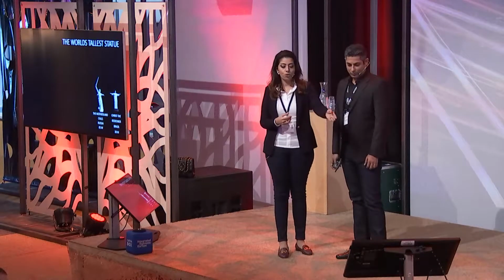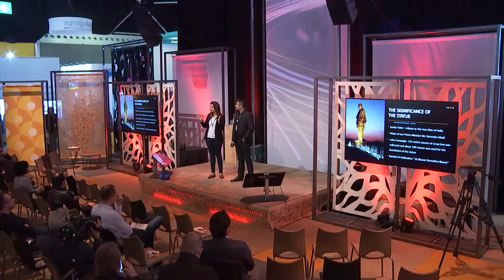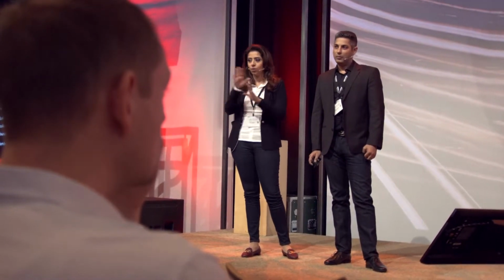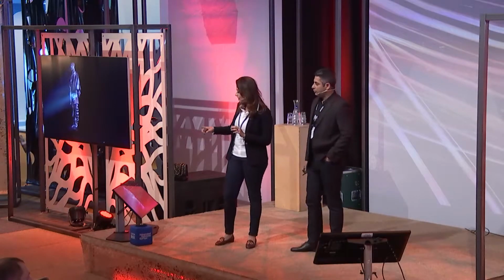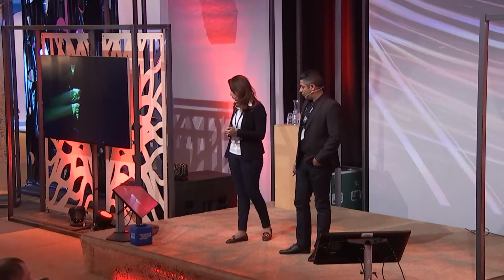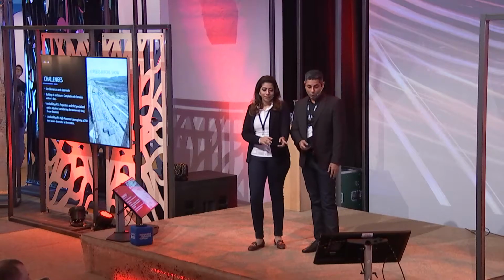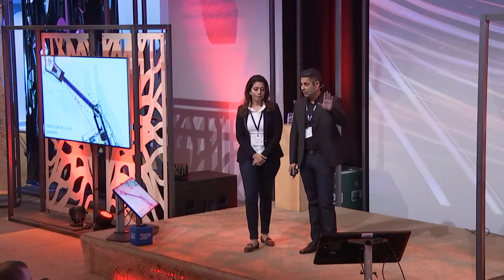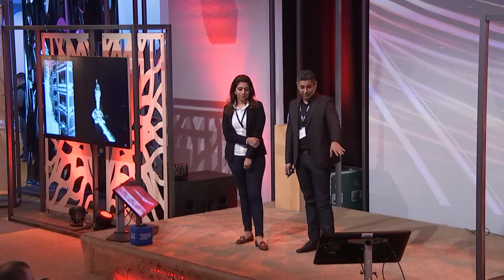The tallest statue in the world – a mapping extravaganza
Ajay Parwaney, managing director of Pyramid Technologies, and Aarti Parwaney, director of business development at Pyramid Technologies, discuss how they worked with German laser show producer HB-Laser and used Christie Crimson WU25 3DLP laser projectors in the largest ever deployment of high-brightness projectors at a permanent installation in India.